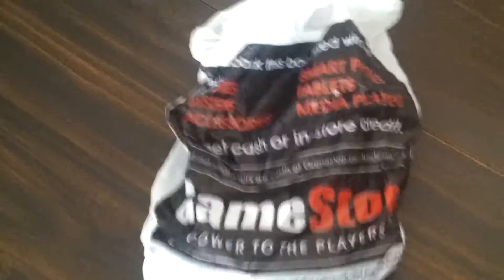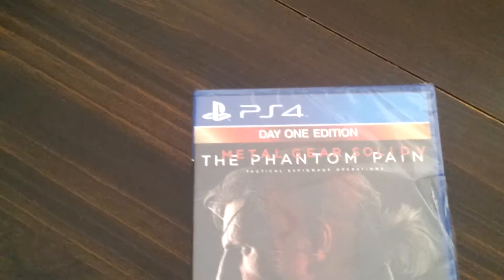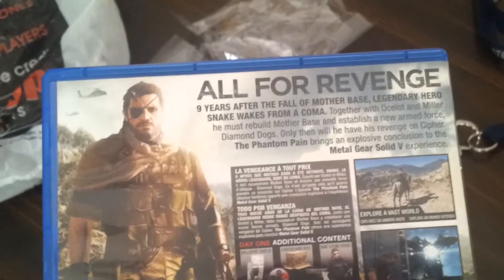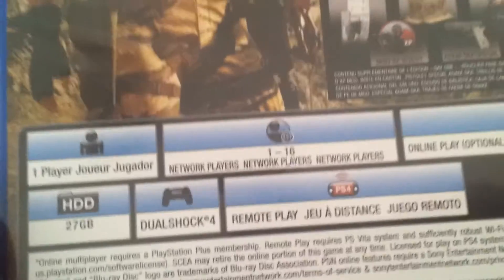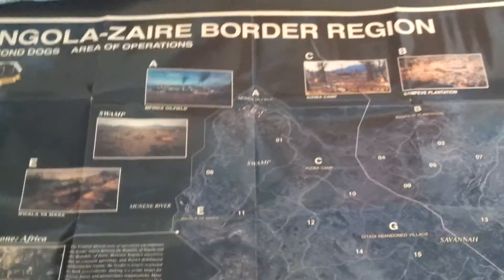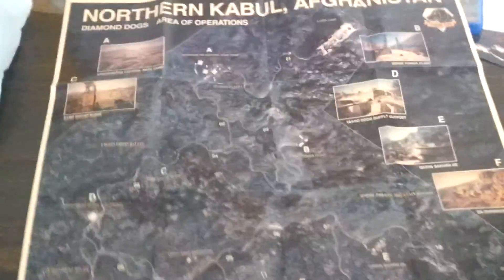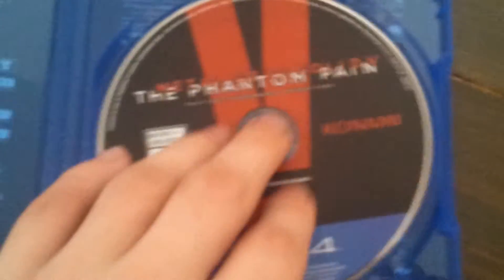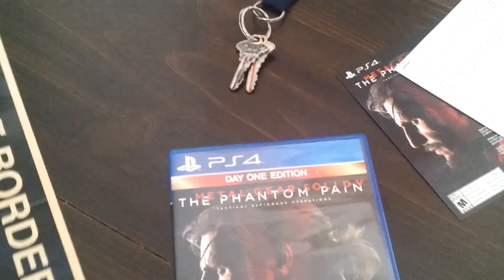Metal Gear Solid V: Phantom Pain, Unwrapping Analysis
I recorded this video on the first day the game came out, forgot to upload it but better late than never, next video will most likely be MGSV PP Gameplay.